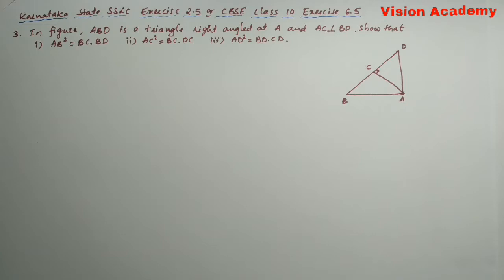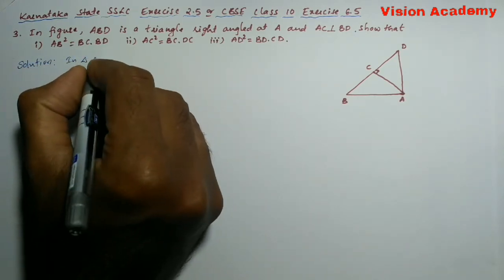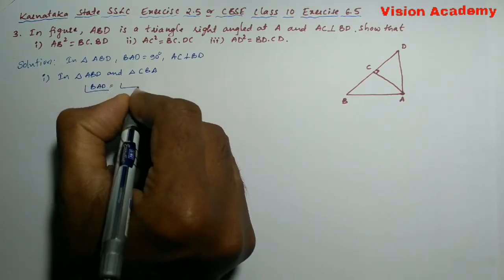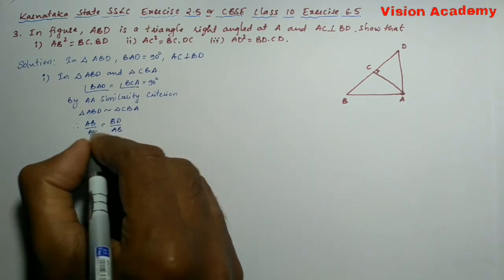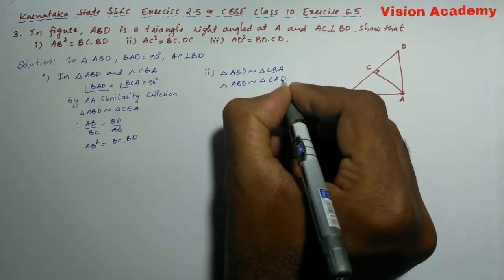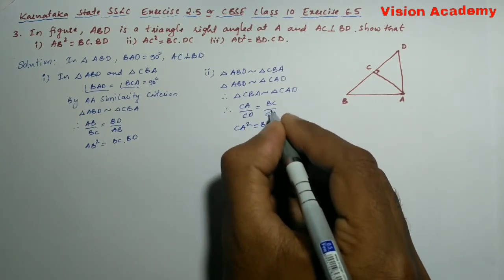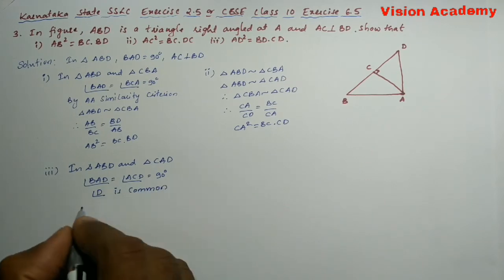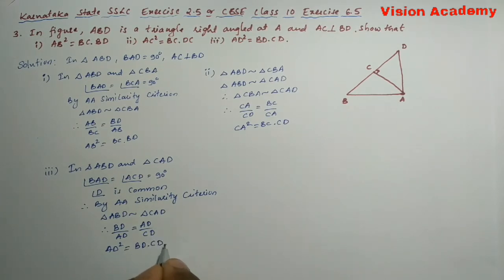class 10 maths chapter 6 | triangles class 10 | ex 6.5 q 3